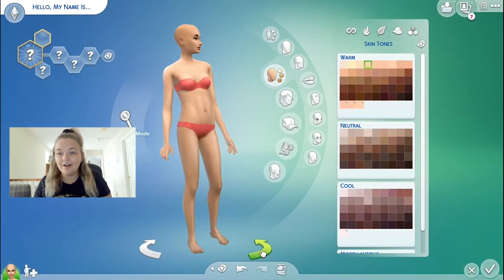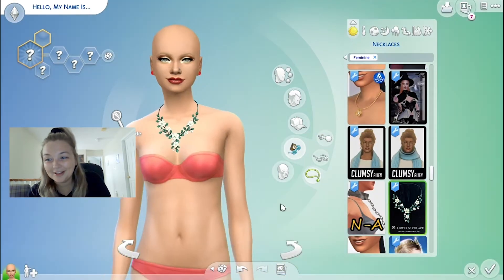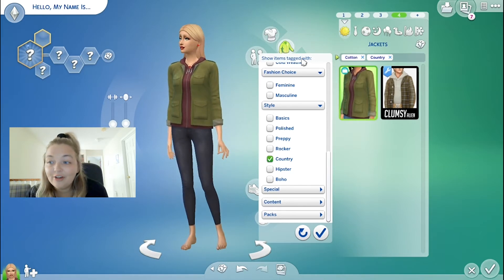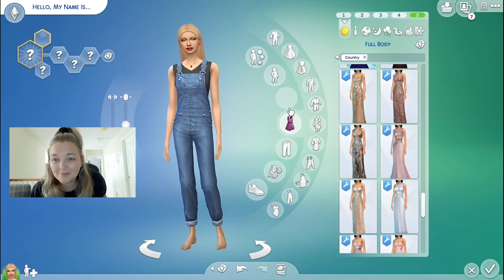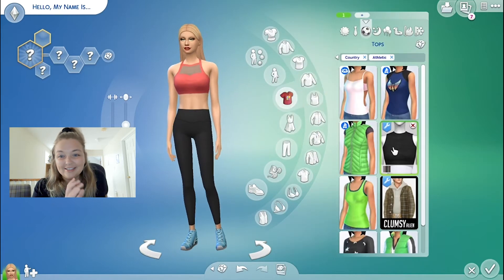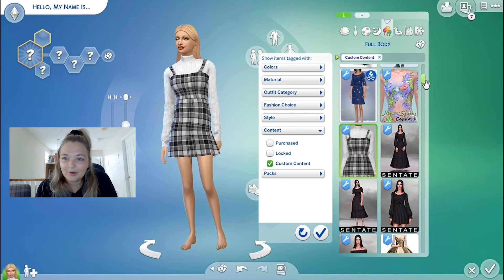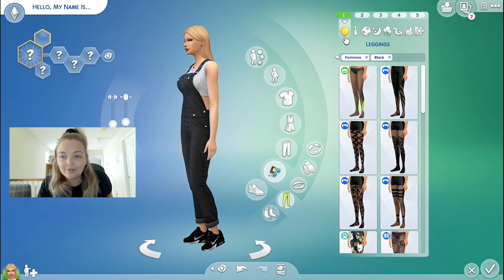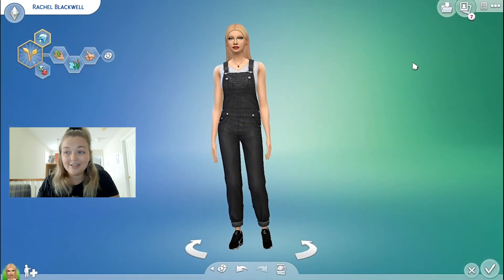The Sims 4: CAS- Rachel Blackwell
Hey everyone! Here is my CAS video For my Future LP!

If you want to follow the real Rachel on her farming journey Here is her Instagram!